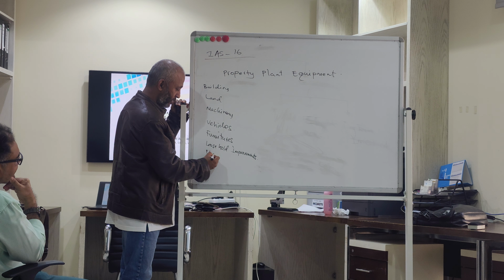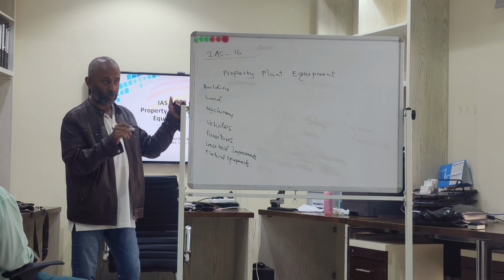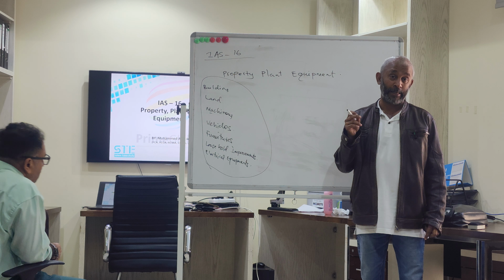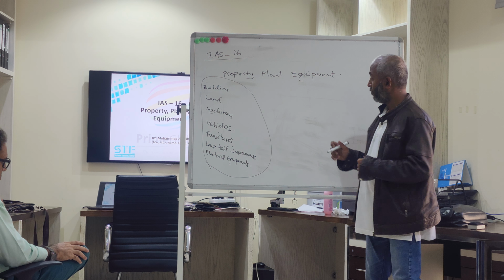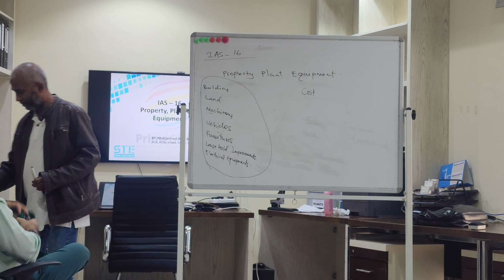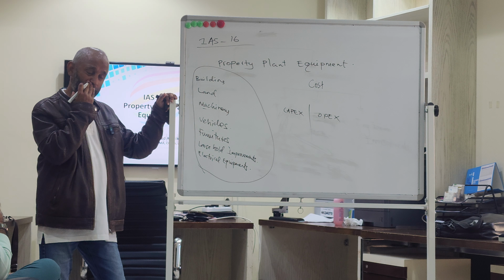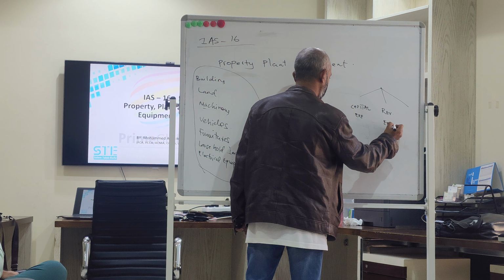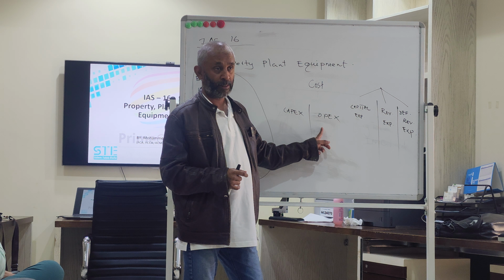IFRS TRAINING WITH HAIDER HOLDING 17 JANUARY 2024 SESSION 3 "PART 02"